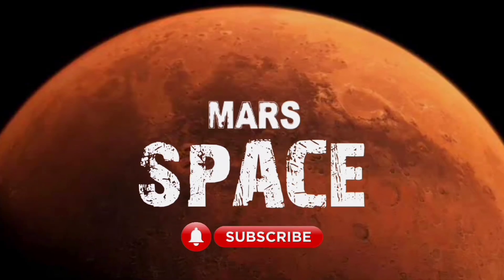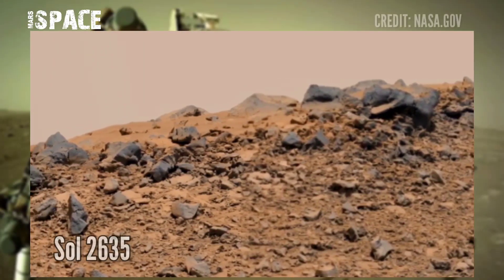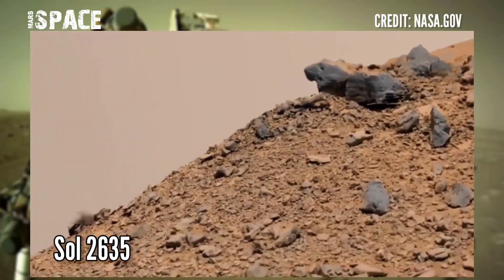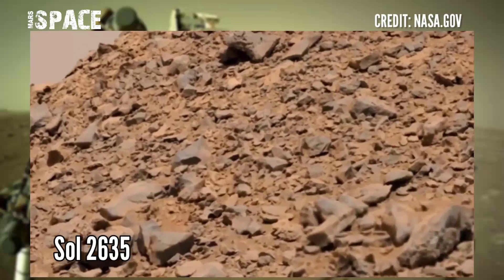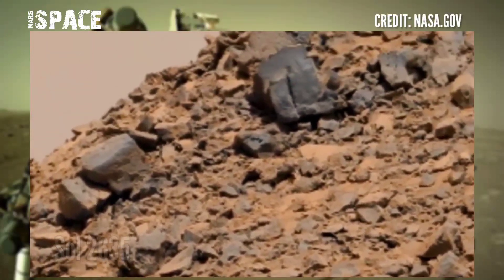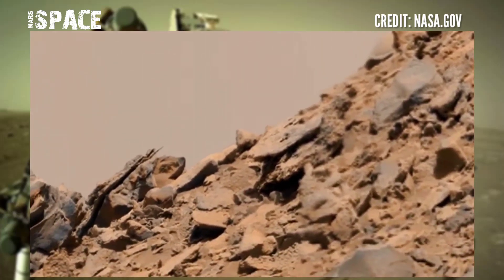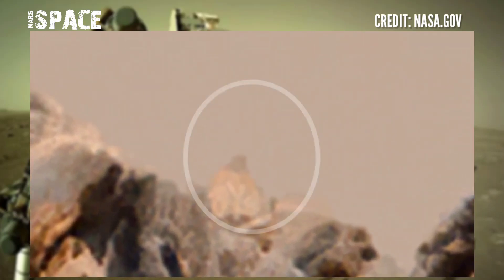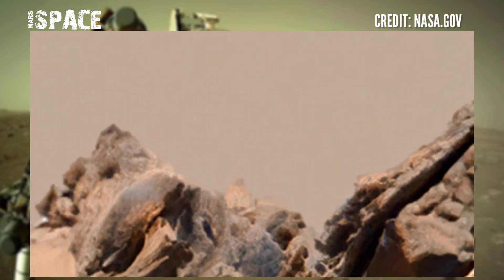Mars Rover Released this 4k Stunning Video Footage of Mars Surface: Mars 4k Video |New Mars in 4k